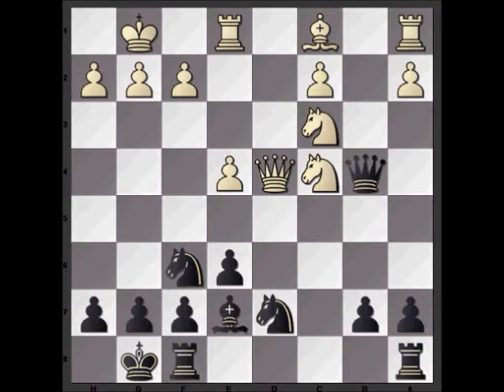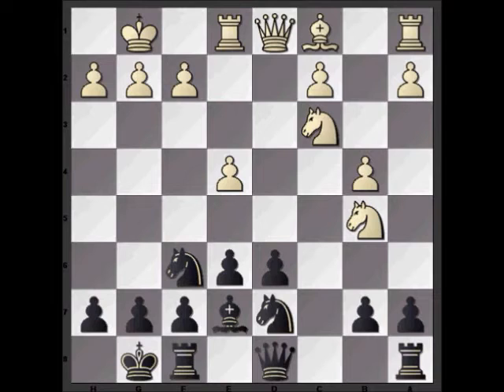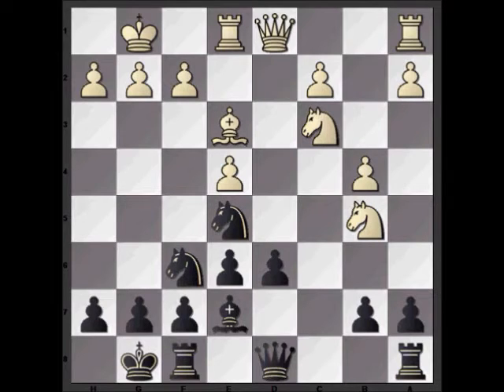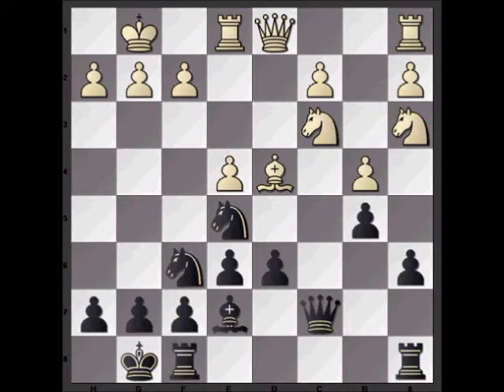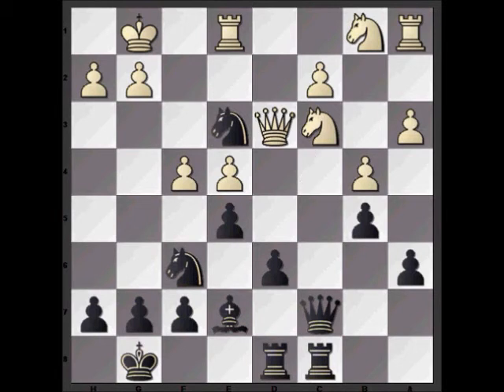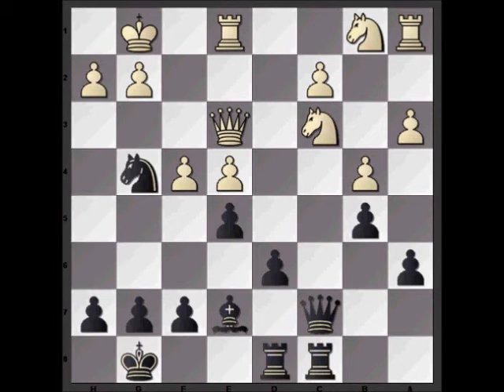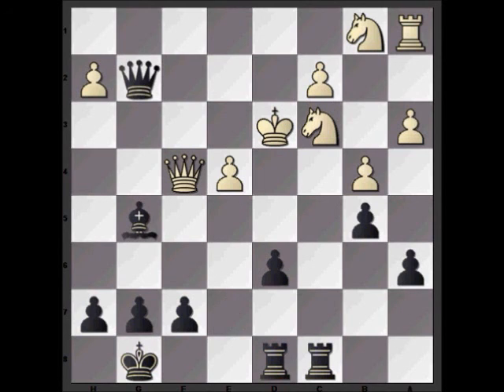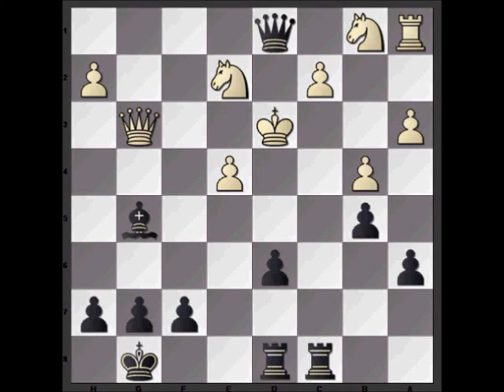Chess league game: Sicilian Springs to Life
Like tactical puzzles? Train with "365 Killer Checkmates" !